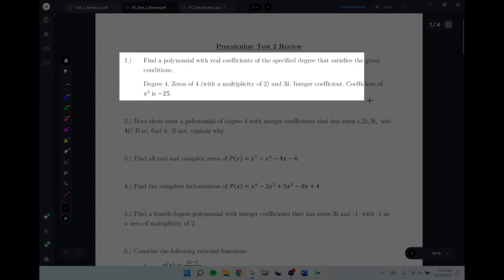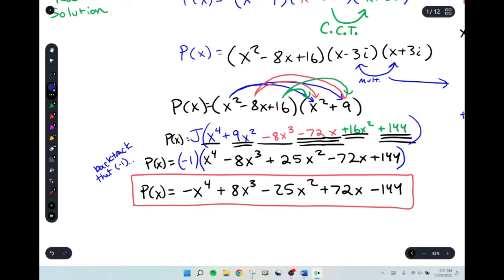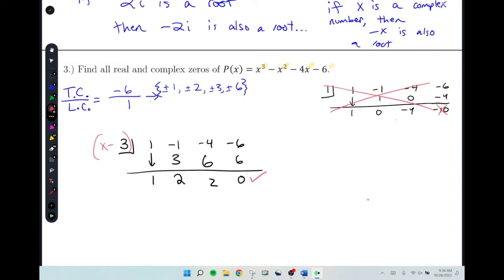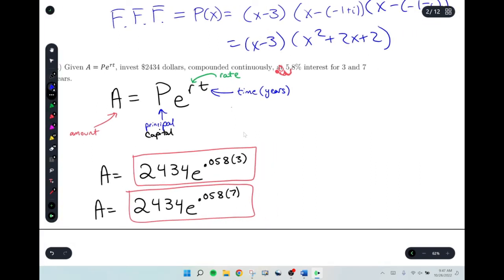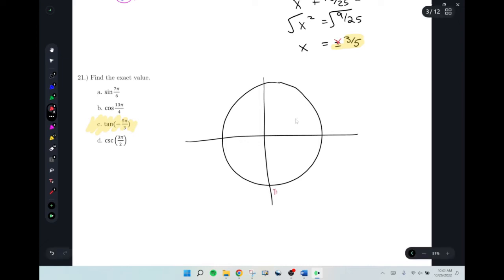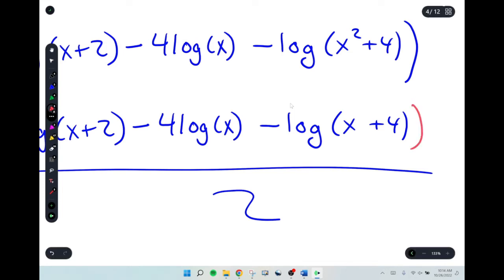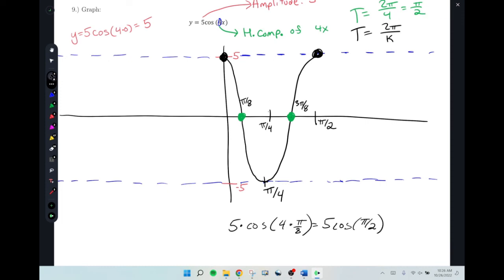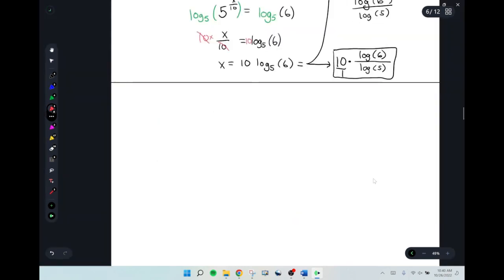TEST 2 REVIEW FIRST SESSION